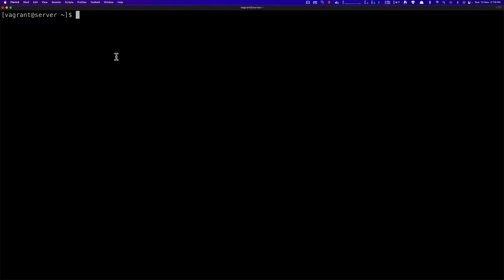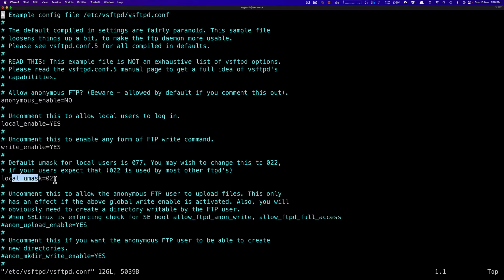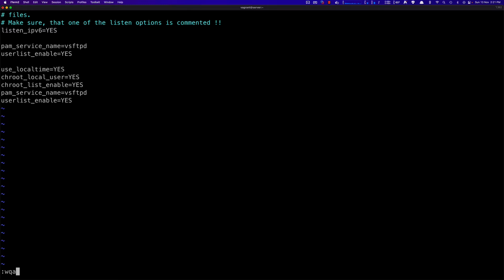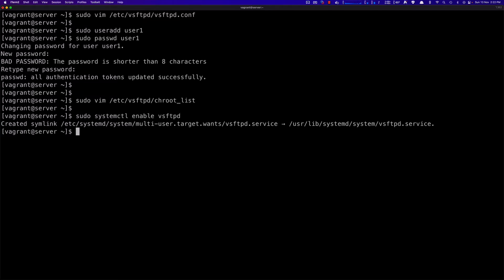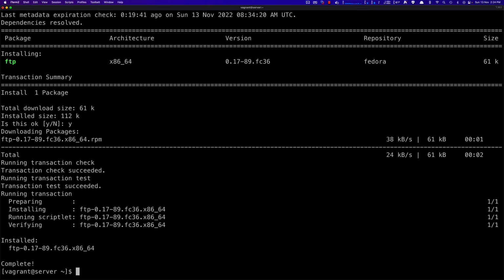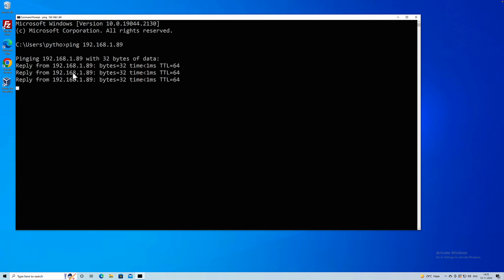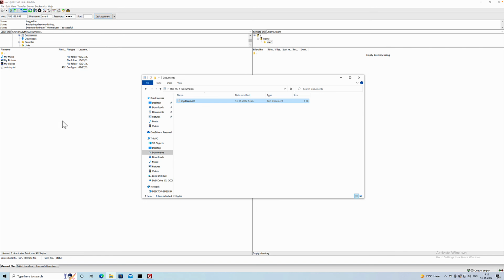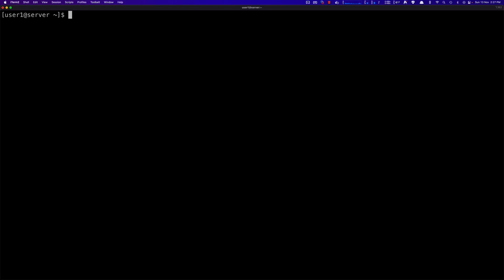Configuring FTP Server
This video shows how to configure FTP Server on Fedora machine